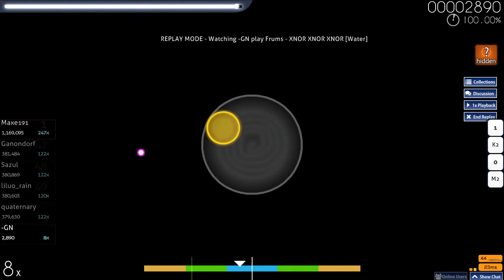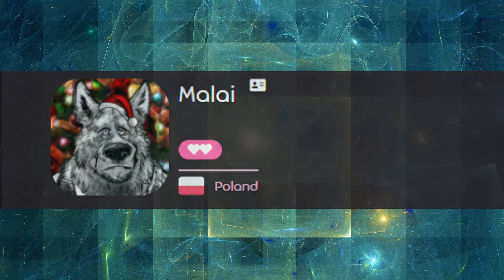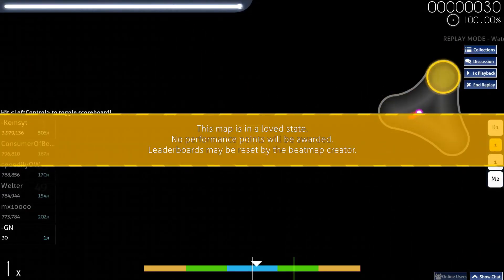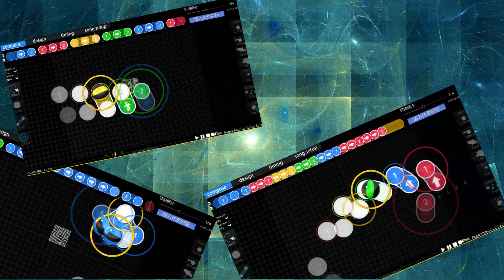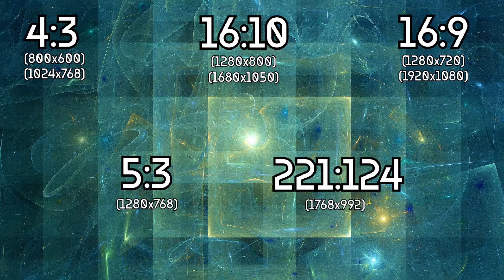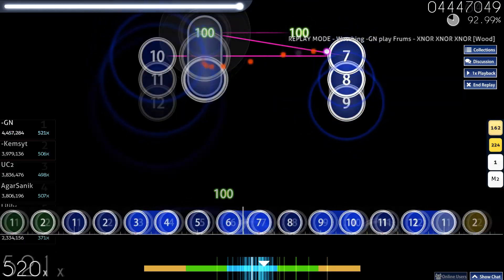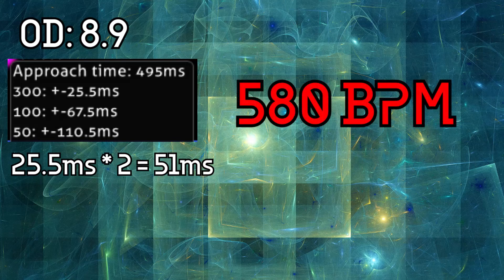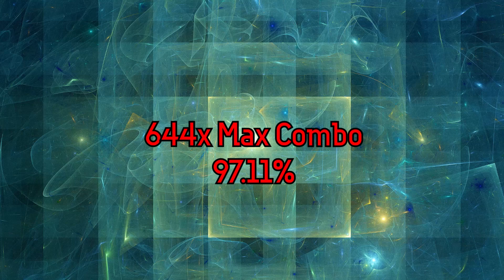Complete Beatmap Analysis || Frums - XNOR XNOR XNOR || Episode 3 [Water & Wood]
Welcome to the third episode about the analysis of the XNOR XNOR XNOR map by fanzhen0019. In this episode, we will focus on the third and fourth parts of the map which are called Water and Wood.

Big shoutout to Malai and -GN for helping me a bit in the realization of this video:

--Chapters--
0:00 - Part I [Water]
2:22 - Part II [Controlling Stacks]
3:37 - Part III [Slider Galore]
5:43 - Part IV [The Tree Technique]
7:38 - Part V [Theoretically Perfect Run (Water/Wood)]

--Work Attribution--
The background image: Frums
Water/Wood log from the thumbnail: Twitter
Font used: Accuratist